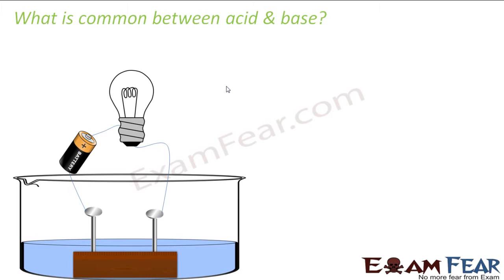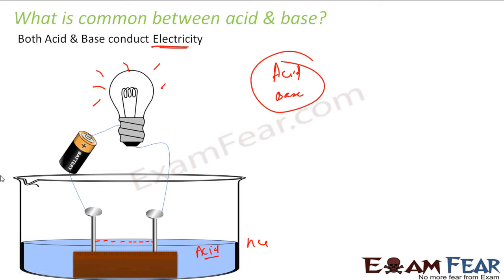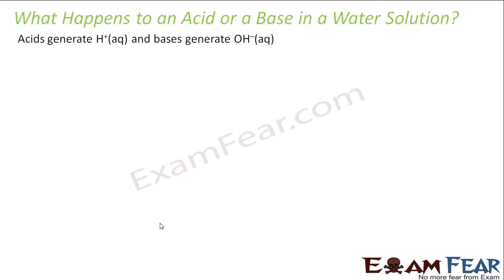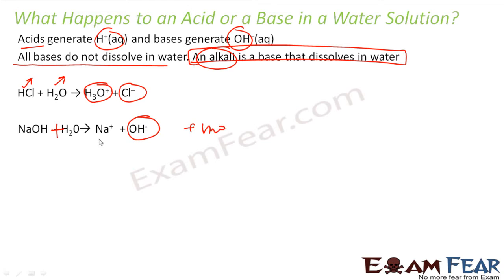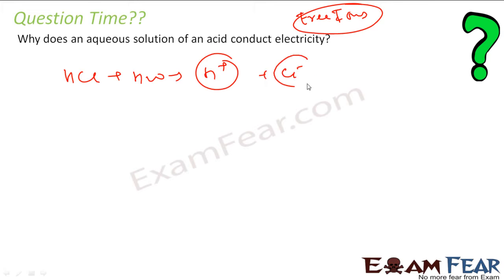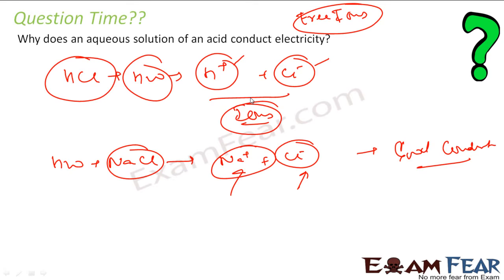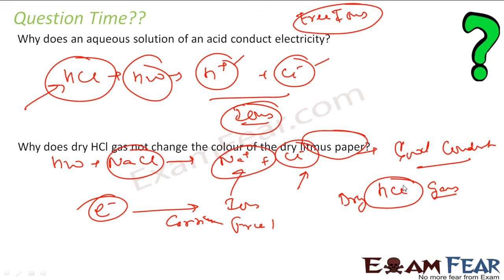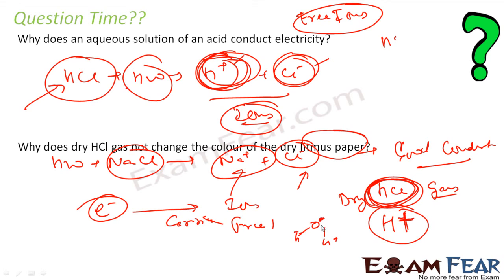Chemistry Acid Base part 11 Acid Base conductivity electricity CBSE class 10 X